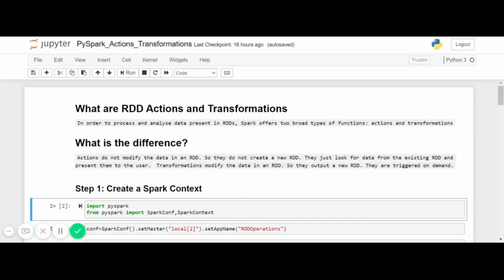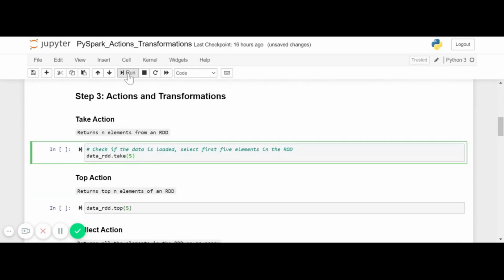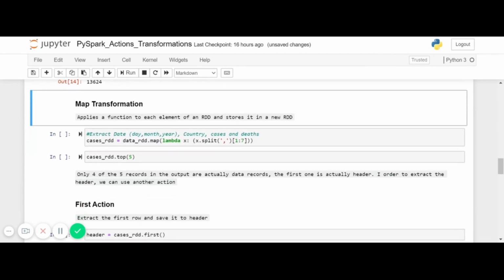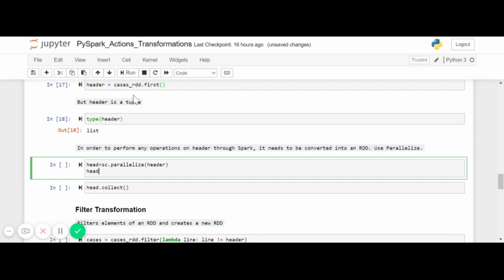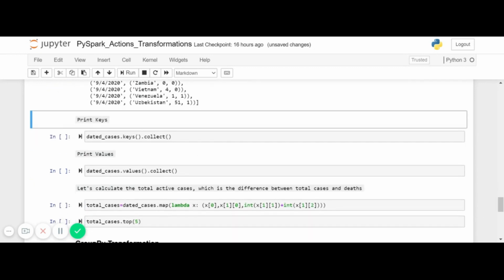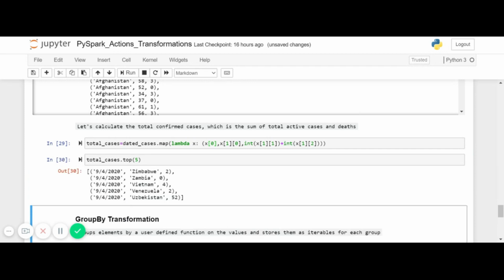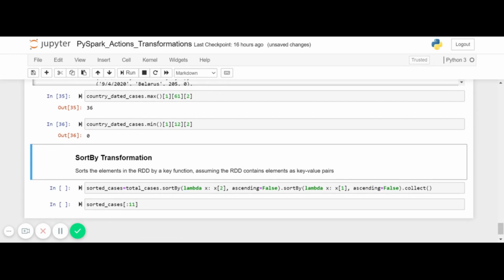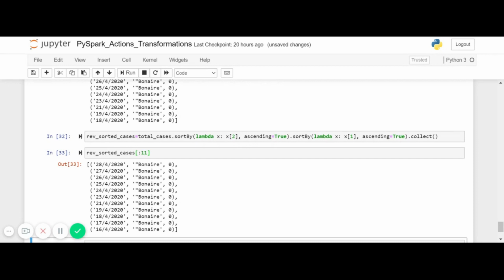RDD Actions and Transformations in PySpark: Part I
RDDs are immutable. Once created, they cannot be modified. However, Spark offers functions called actions and transformations, which can modify the data in an RDD, byt creating new RDDs and storing the modified data from the existing RDDs in the newly created ones.

I have used data from the Kaggle's COVID-19 Open Research dataset Challenge to demonstrate the basic and the most frequently usedanaana actions and transformations.